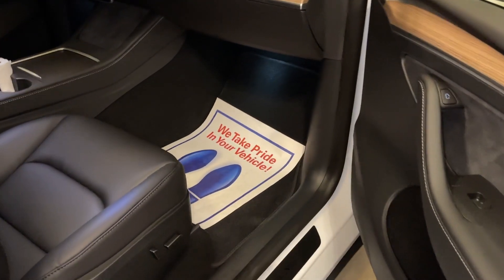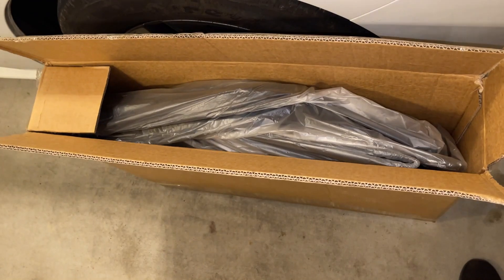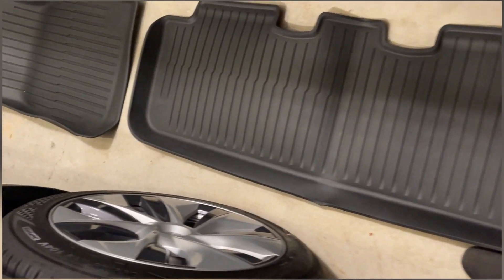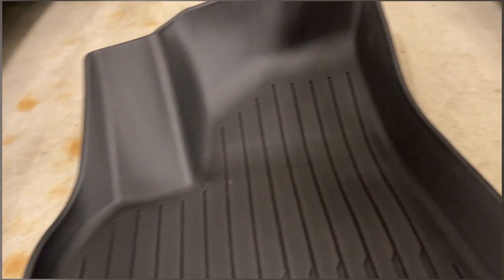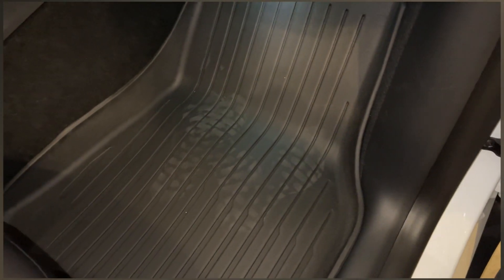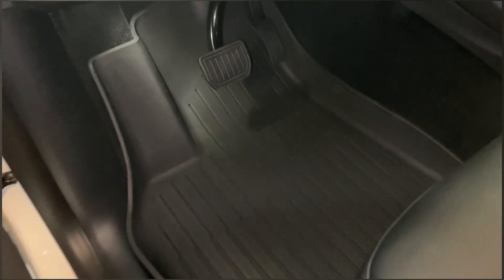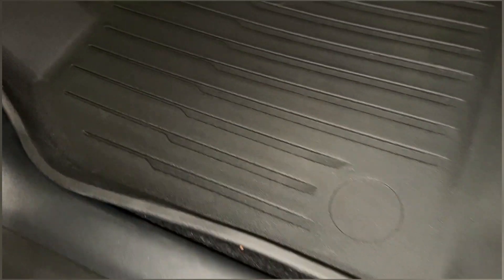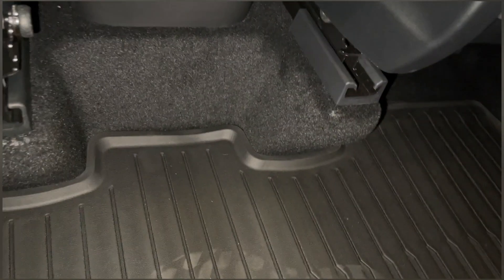Tesla Model Y All weather floor mats